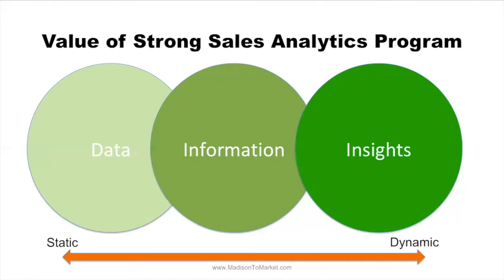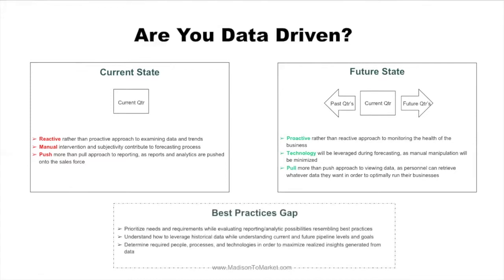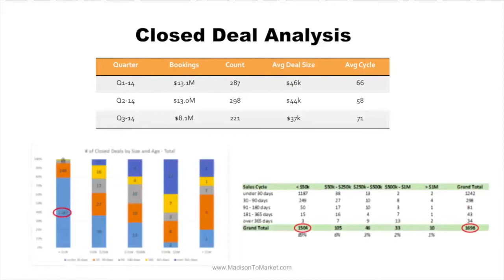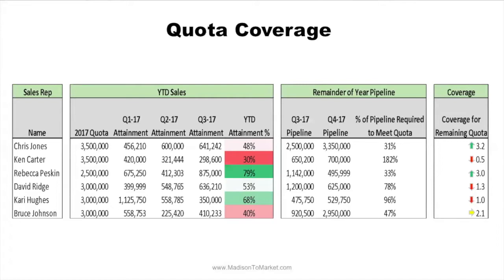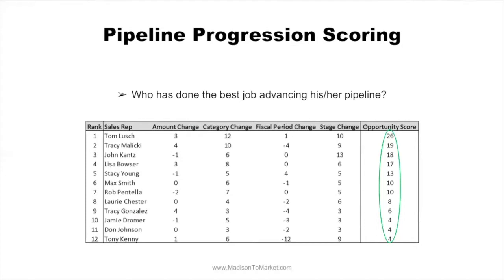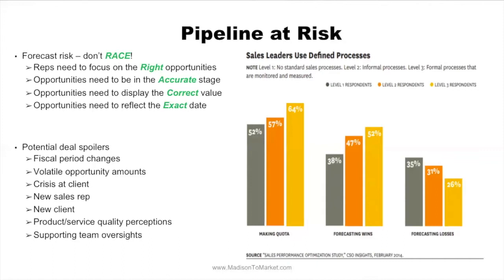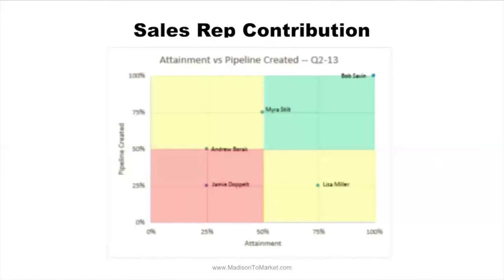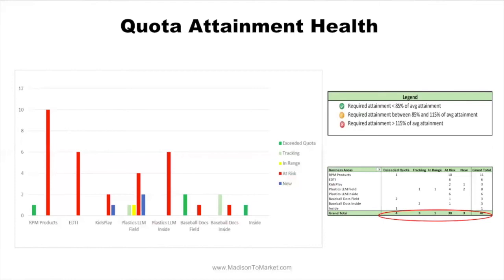Why Sales Analytics? Templates and Best Practices [Webinar Replay]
This webinar contains templates, insights and best practices for  launching a sales analytics strategy. These insights will better help you predict sales success and nail your forecast.